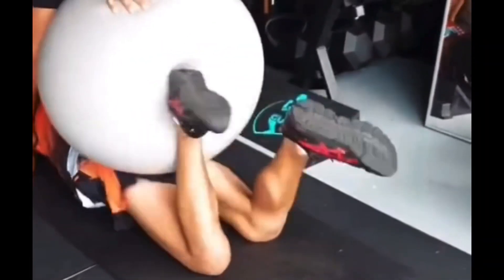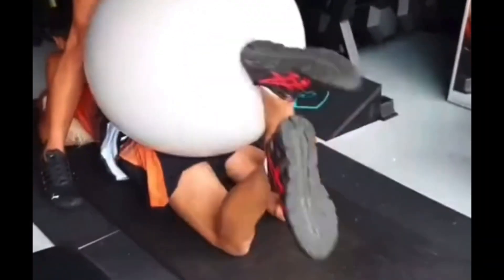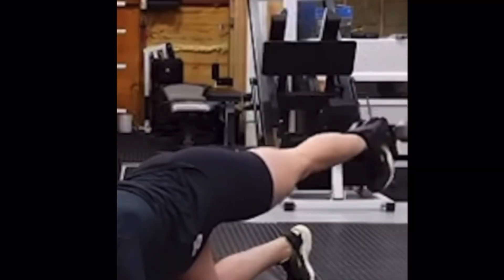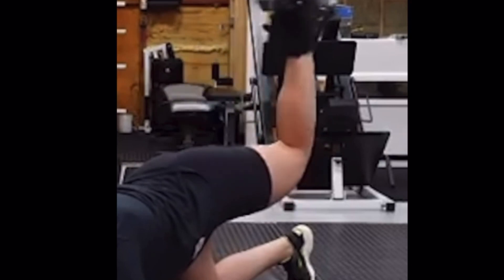We need variety, but use your head